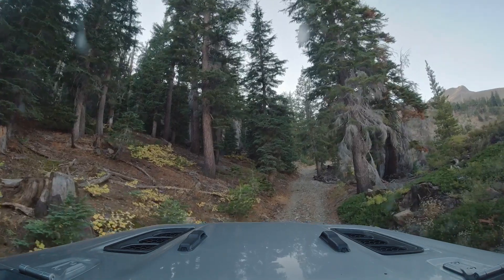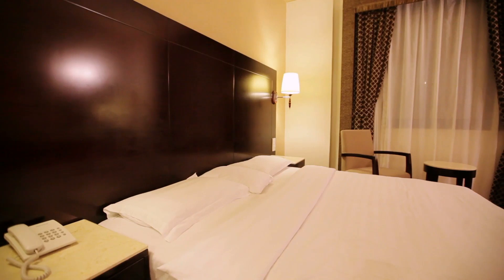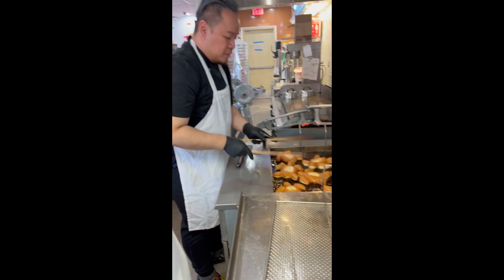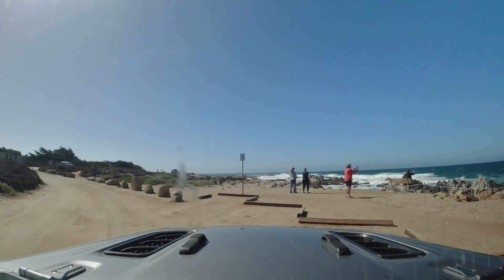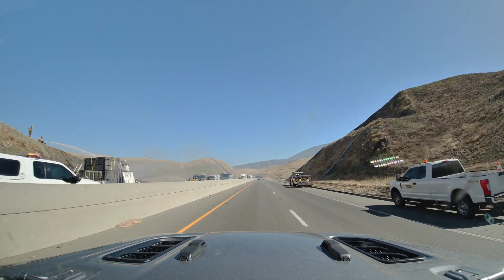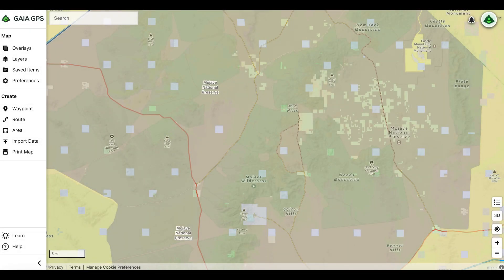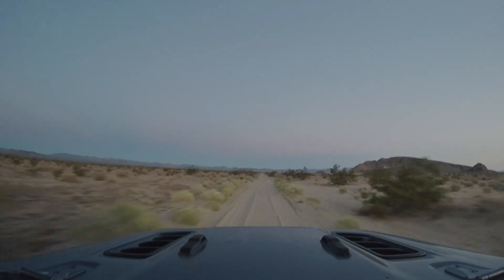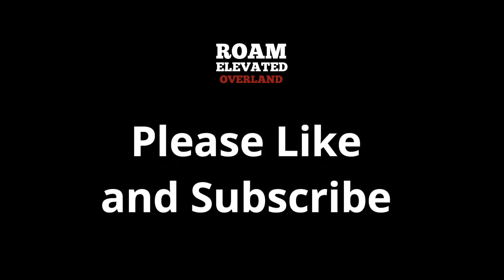California: A Journey Through Earth's Diverse Landscapes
Join us in part two of our Fall 2023 overlanding adventure with 'Roam Elevated'. We kick off our journey in the beautiful city of Monterey, California, where we dive into the art of making vegan donuts. As we enjoy the breathtaking beauty of the Pacific Coast, we set our compass east towards Gene, Nevada. On our way, we encounter a semi-trailer on fire - a sight not for the faint-hearted! Our journey gets a quirky twist as we stop at the Alien Jerky Company in Baker, California. Finally, we uncover a hidden gem - a free camp spot in the heart of the Mojave Desert. Buckle up and join us on this unforgettable journey from Monterey to Baker, California.
00:00 Introduction
00:21 To Monterey
02:44 Rock N Roll Donut Bar
04:28 Monterey, CA
05:58 Baker, CA
08:04 Mojave Desert